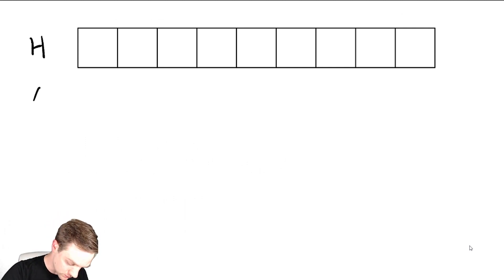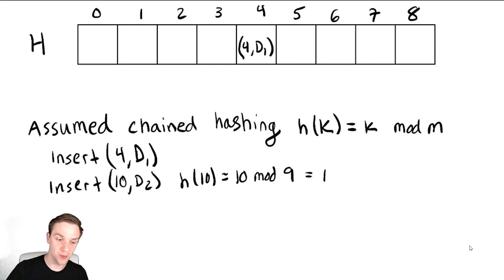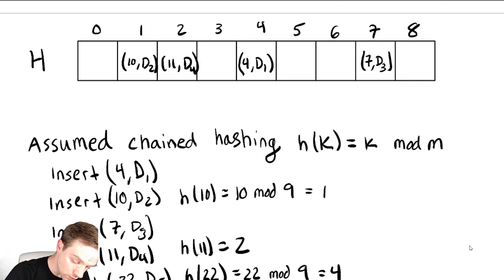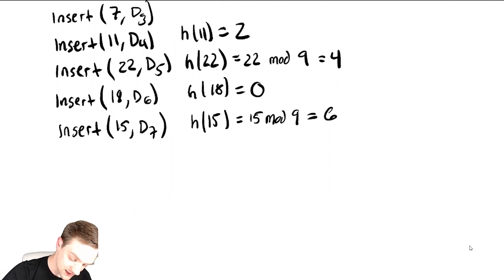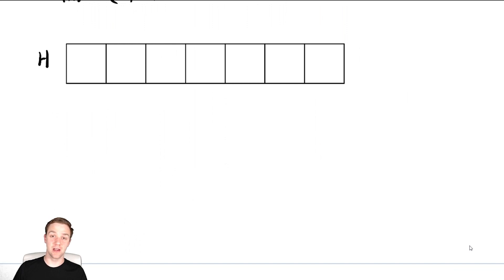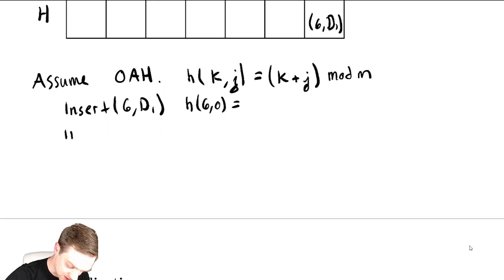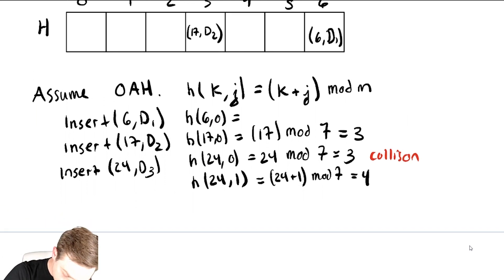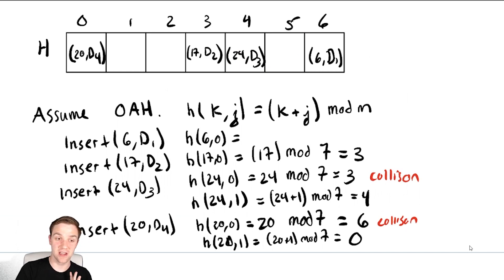Hashing 5 - Examples of methods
In this video we walk through several different applications of the methods to help reinforce their implementations.